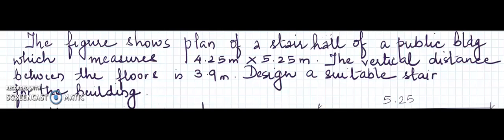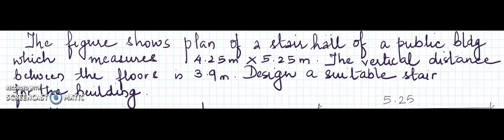open well staircase1 1